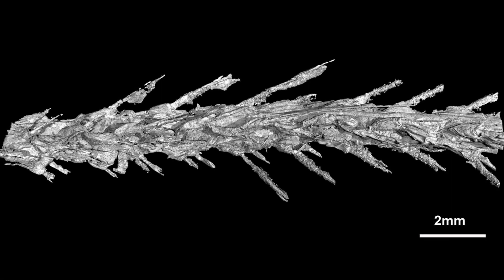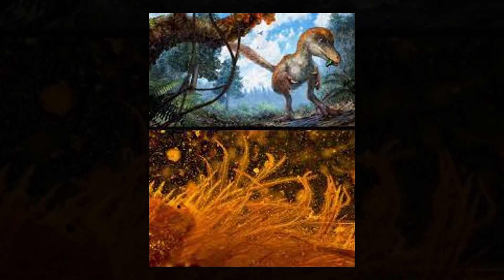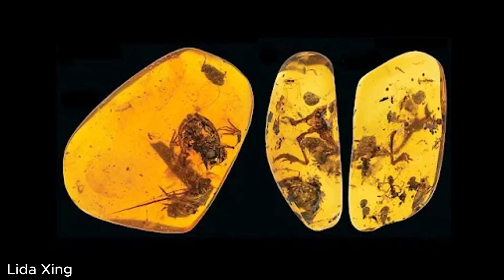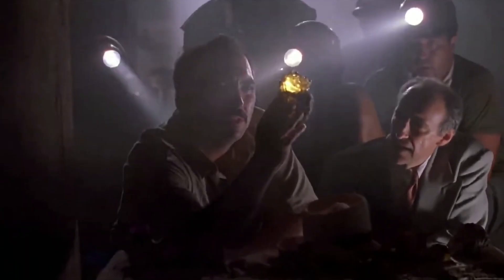5 SHOCKING Prehistoric Creatures Frozen in Amber Forever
Amber isn’t just a beautiful gemstone—it’s nature’s ultimate time capsule. 🌍
In this video, we explore 5 bizarre prehistoric creatures preserved in amber, revealing stunning details from the age of dinosaurs to the dawn of mammals. From a 54-million-year-old gecko to a feather-covered dinosaur tail, and even a flea that might have carried the ancient plague, these discoveries will blow your mind.

You’ll learn:
🦎 How a tiny prehistoric gecko kept its skin, scales, and proteins perfectly intact.
🦖 The 99-million-year-old dinosaur tail that proved some dinos were fluffy.
🩸 The ancient flea with possible plague bacteria—millions of years before humans existed.
🐸 Frogs, ticks, lizard embryos, and other rare creatures sealed in golden resin.
🔬 How amber preserves delicate structures like feathers, hairs, and even soft tissues.

Amber fossils offer more than beauty—they rewrite history. They capture life in exquisite detail, showing how creatures looked, behaved, and evolved millions of years ago.

If you love prehistoric mysteries, paleontology, or incredible fossil discoveries, this is a journey you don’t want to miss.